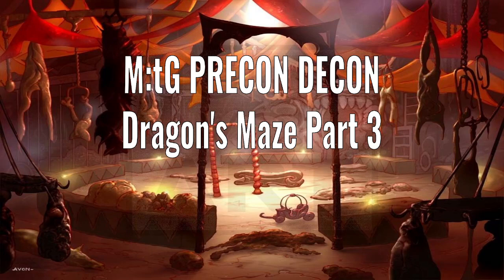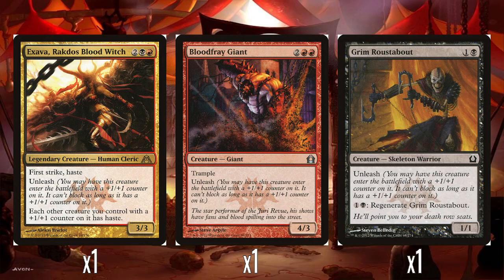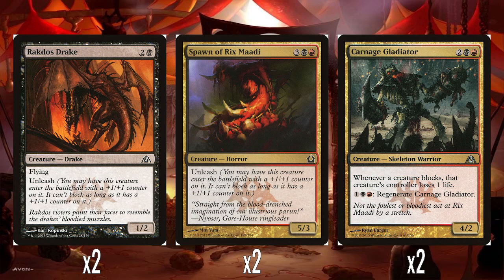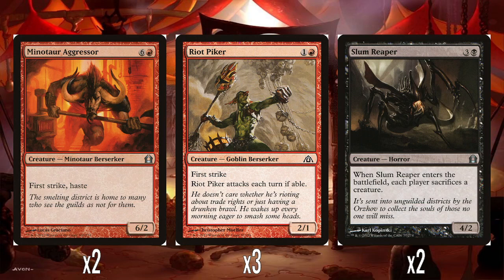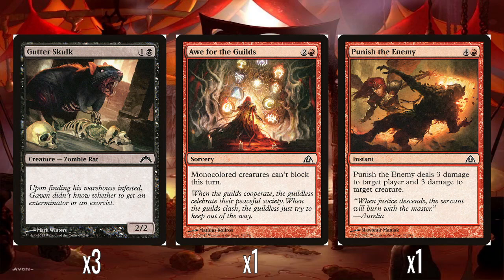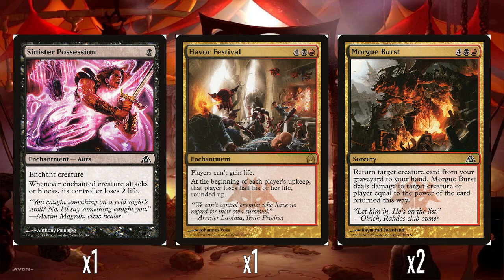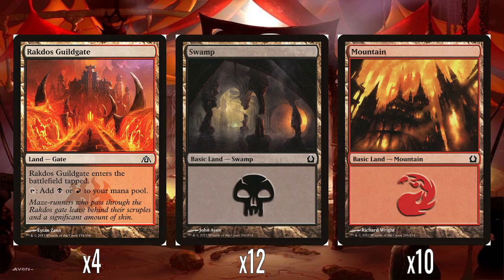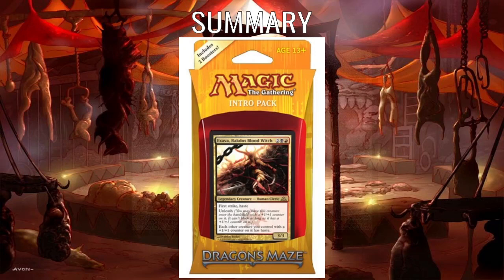M:tG Precon Decon - Dragon’s Maze Part 3: Rakdos Revelry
Nostalgic ramblings about preconstructed theme decks from Magic: the Gathering's history. In this video, I look at Rakdos Revelry from the 2013 Dragon’s Maze expansion.

Card images courtesy of Scryfall, deck box image courtesy of MTGWiki, decklist format courtesy of TappedOut, background images courtesy of basiclandart.com. I do not own or claim to own any of the art assets used in this video.